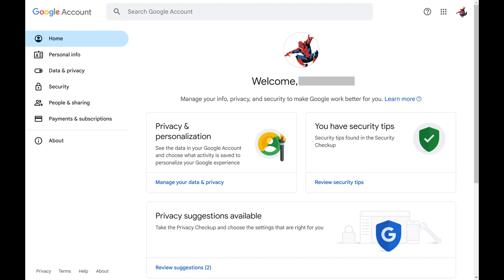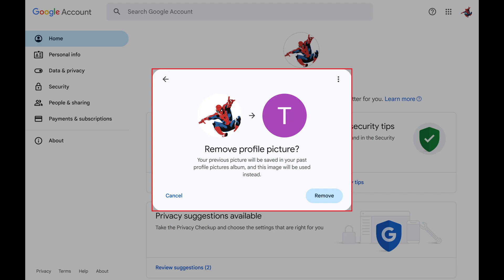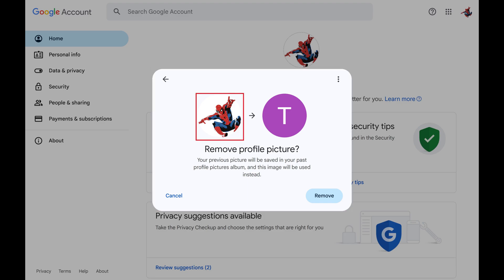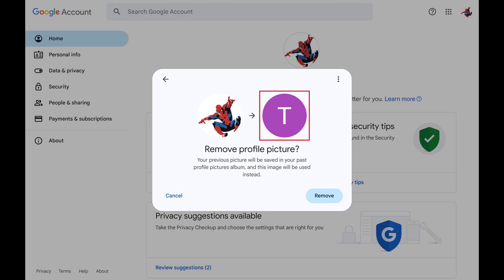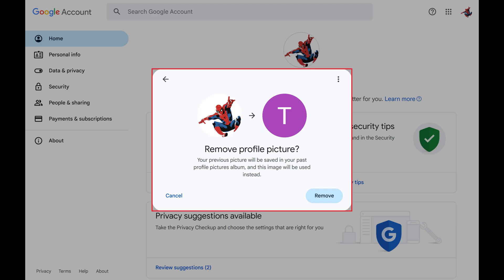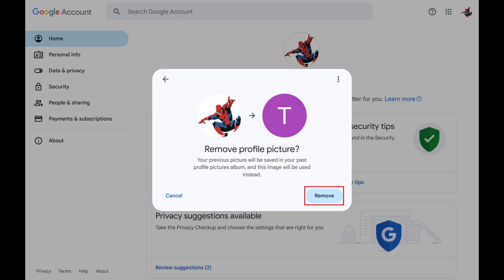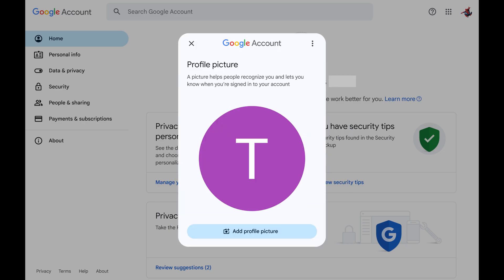How to Remove Google Account Profile Picture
In this video I'll show you how to remove your Google Account profile picture. Please note that it may take up to 48 hours before you see this change reflected in all of your Google services across all of the devices you use your Google account on.

Timestamps:
Introduction: 0:00
Steps to Remove Google Account Profile Picture: 0:16
Conclusion: 1:17

Video Transcript:
Step 1. Open a web browser, navigate to MyAccount.Google.com, and then sign in to your Google account if you're not signed in by default. You'll land on your Google Account home screen.

Step 2. Click your profile picture displayed at the top of this screen. A Profile Picture window opens.

Step 3. Click "Remove" in this window. The next window shows you what your Google Account profile picture currently is and what it will be changed to going forward. You'll also be notified that your previous Google Account profile picture will be saved in your past profile pictures album.

Step 4. Tap "Remove" to confirm that you want to remove your Google profile picture. Your changes will be saved and your previous Google profile picture will be removed. Again, it may take up to 48 hours before you see this change reflected in all of your Google services across all of the devices you use your Google account on.